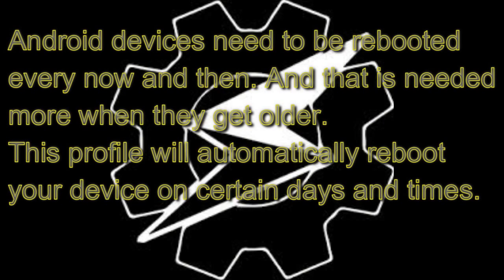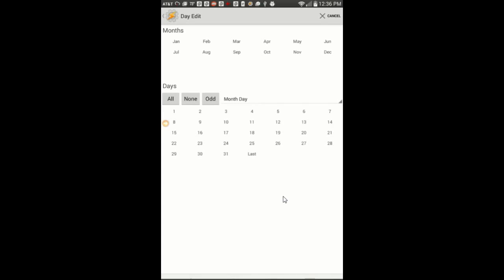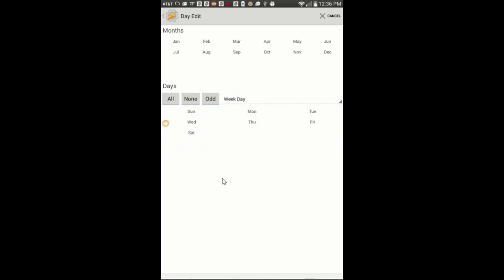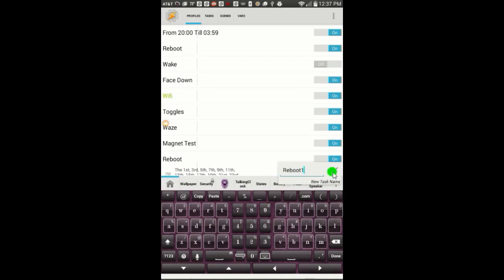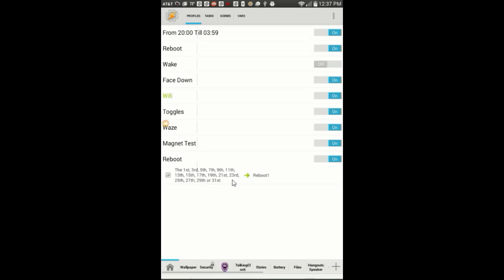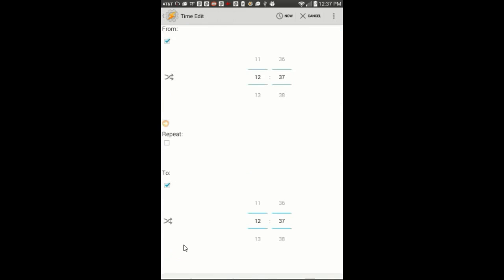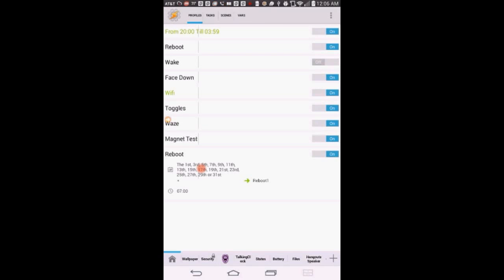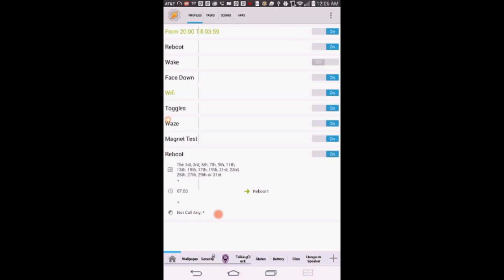tasker tutorials, automatically reboot android device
Automatically reboot your android device with  tasker. set a schedule
to reboot tour device.